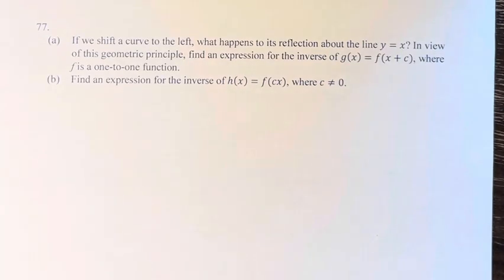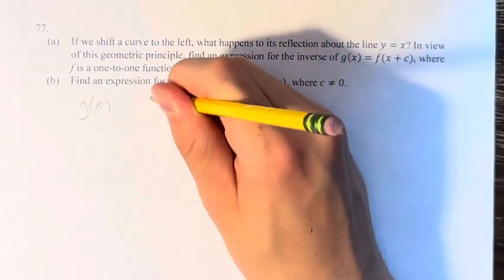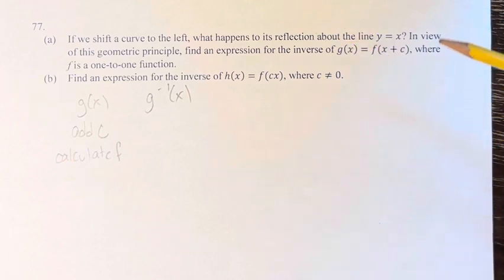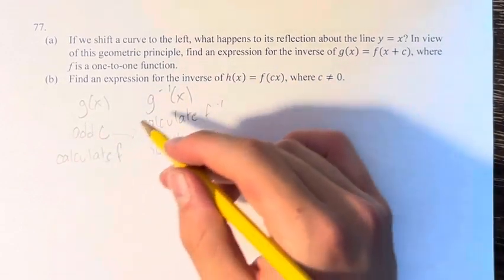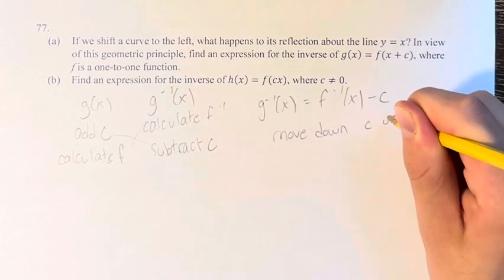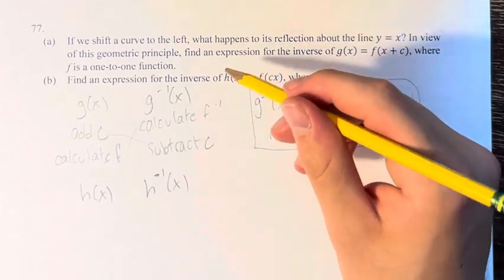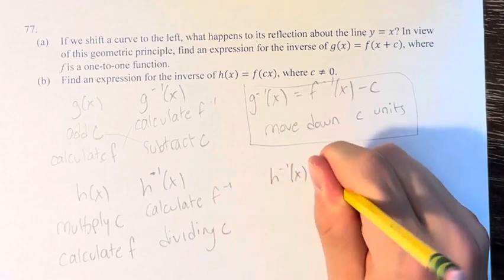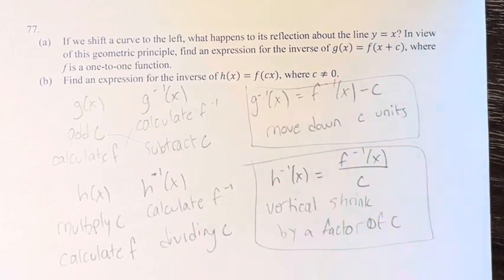77. (a) If we shift a curve to the left, what happens to its reflection about the line y=x? In view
77.
(a) If we shift a curve to the left, what happens to its reflection about the line y=x? In view of this geometric principle, find an expression for the inverse of g(x)=f(x+c), where f is a one-to-one function.
(b) Find an expression for the inverse of h(x)=f(cx), where c≠0.